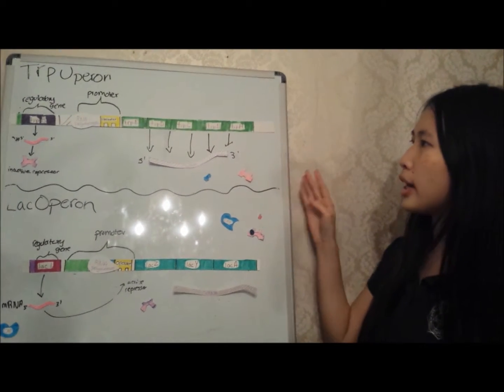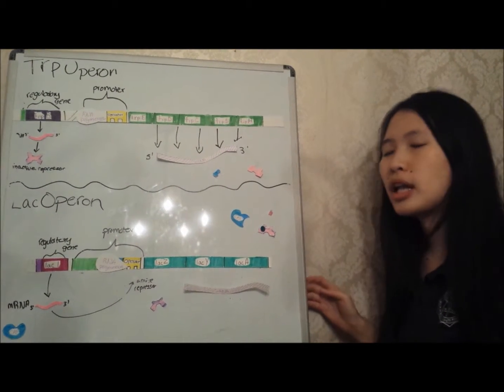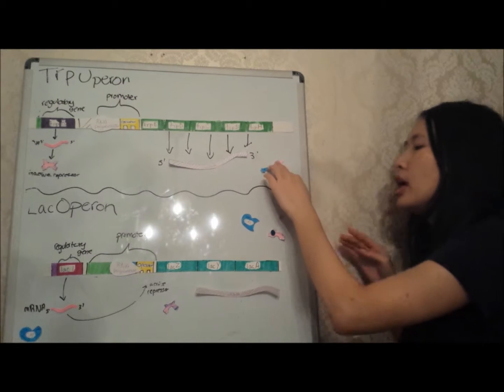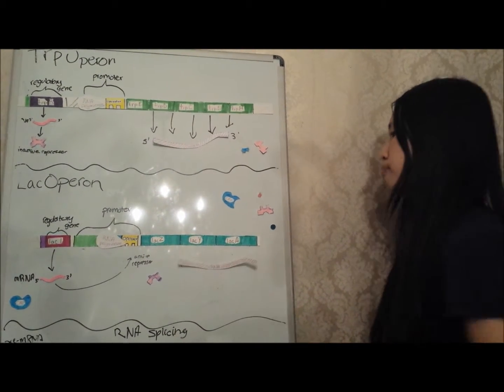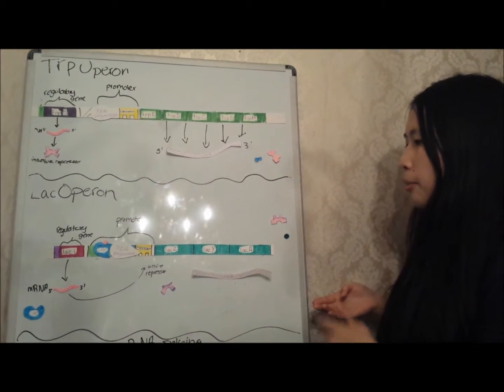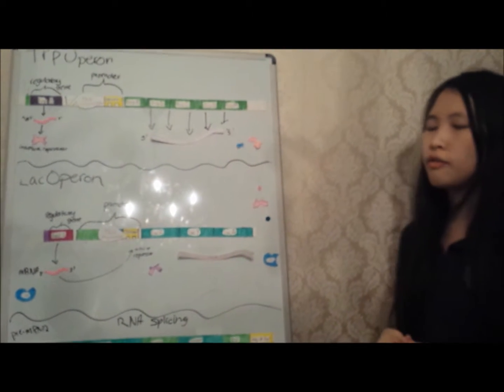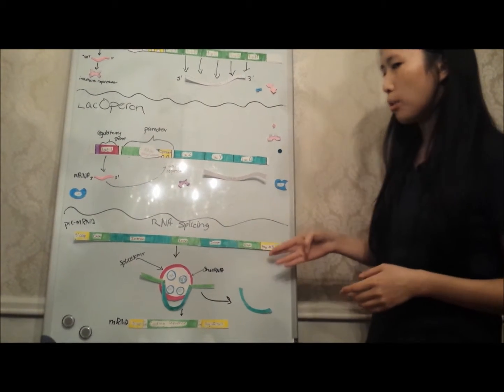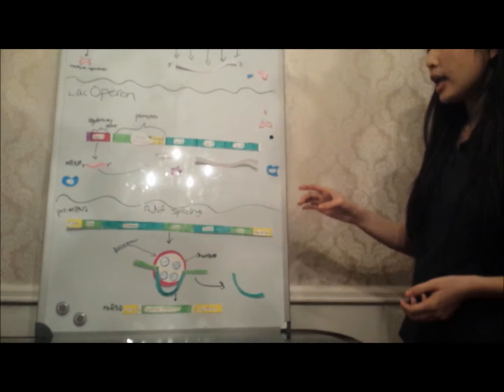AP Bio Project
Joie Ling A2